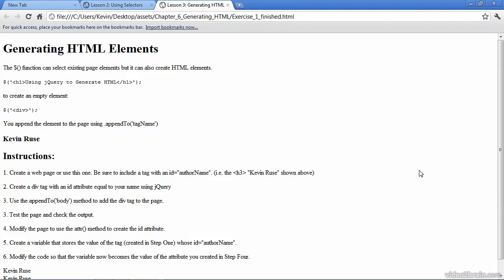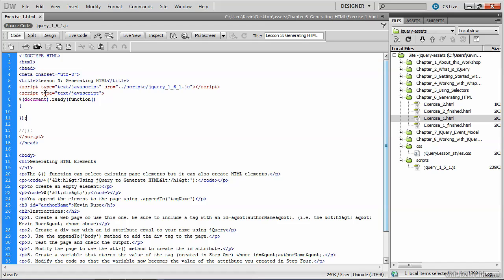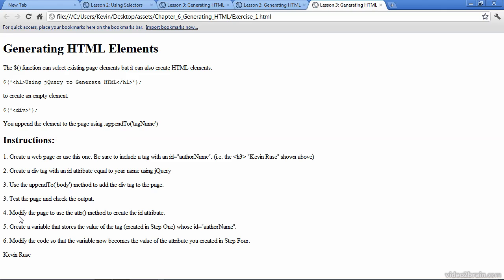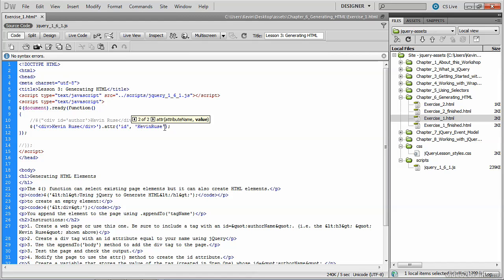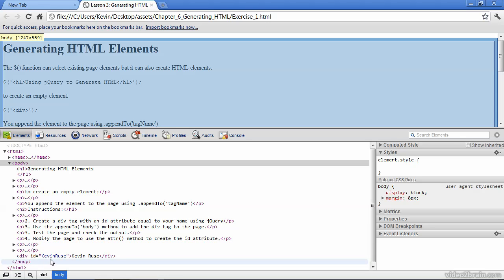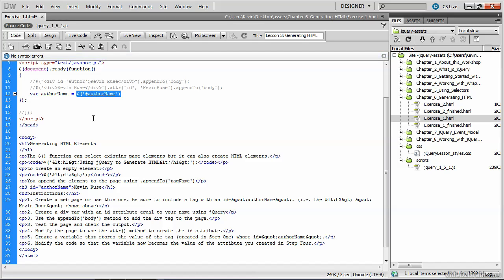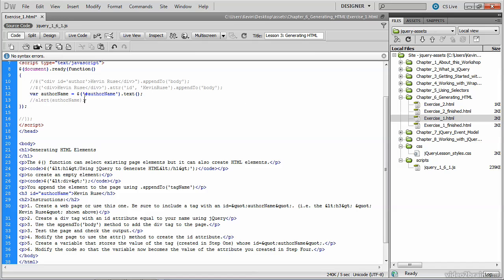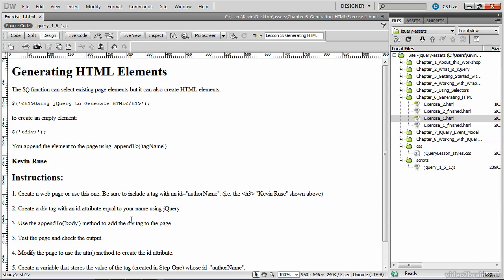6 jQuery Basics Generating HTML 01